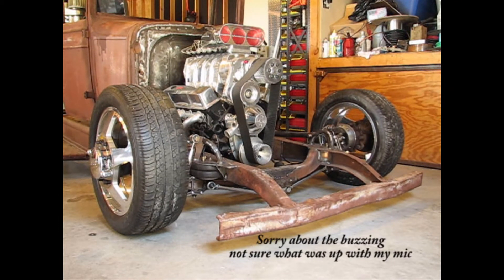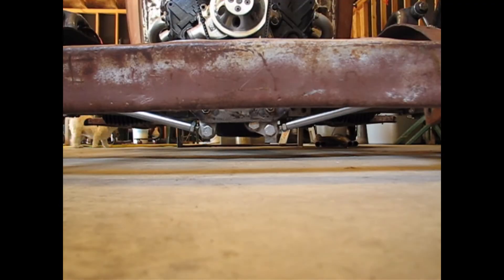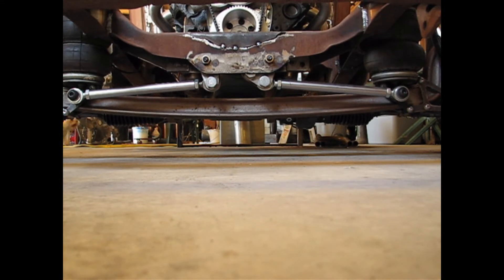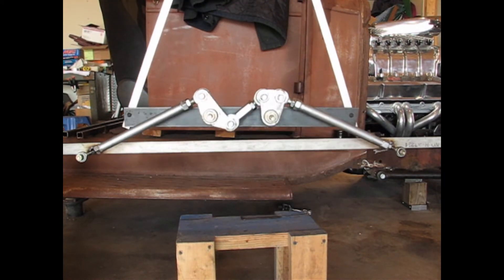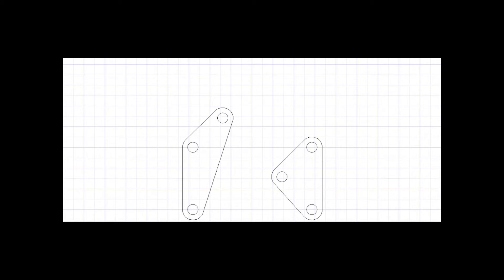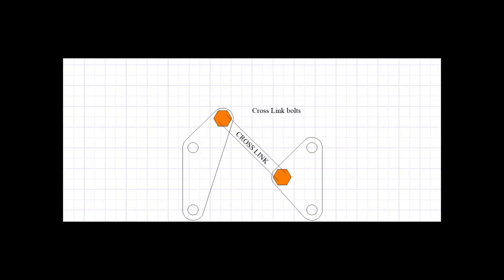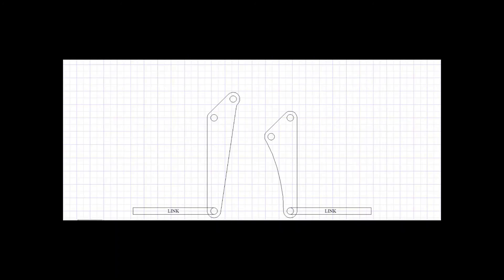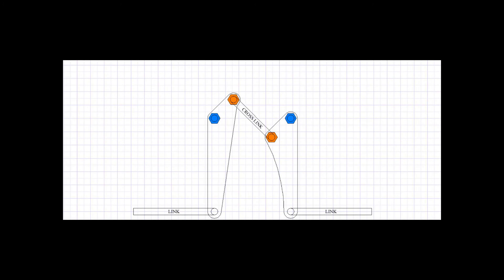29 Chevy Project part 20: The Mumford Link (Modified Watts Link)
I remade this video and replaced the original because I needed to add more information to it, this "modified watts link" that I showed briefly in my air ride video has had a few asking what it was and how it works, so here it is.